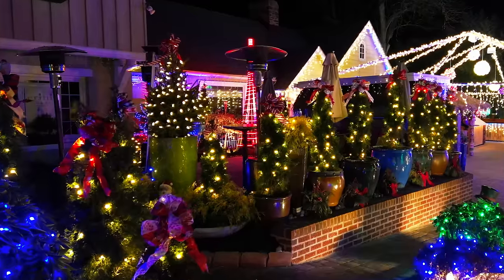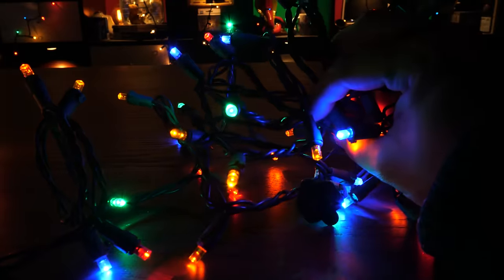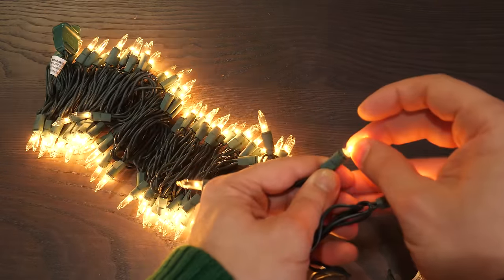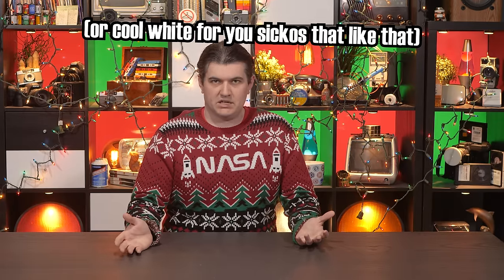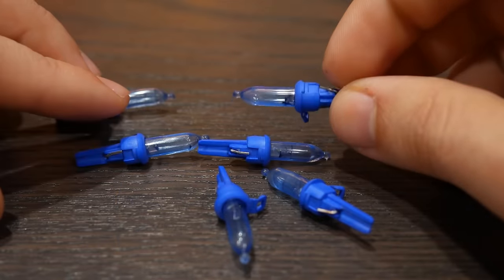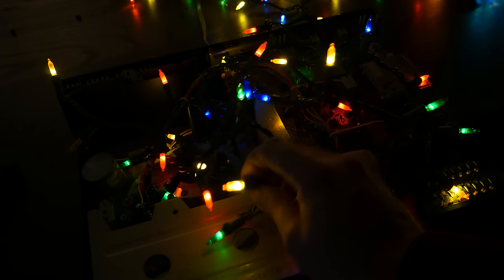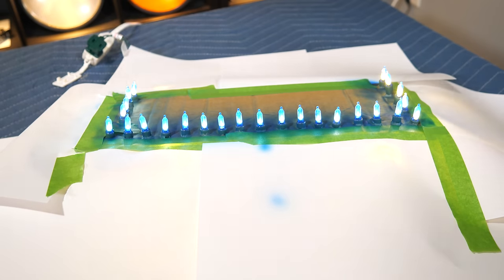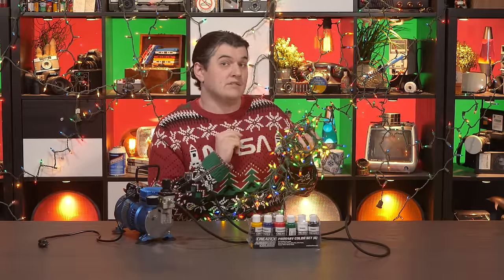LED Christmas lights still annoy me. Let's try some more fixes.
(sigh) here we go again
Links!

(I'm also trying out BlueSky on the same handle, if you've managed to get invited there)